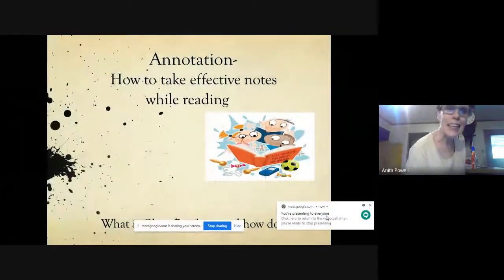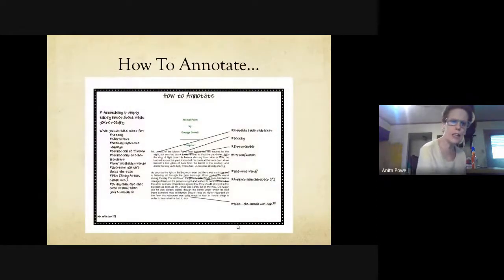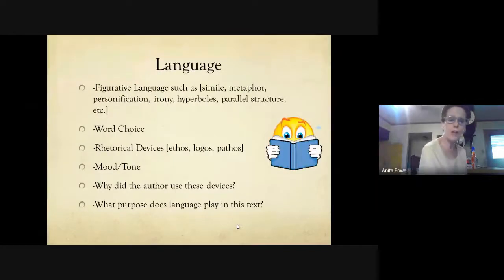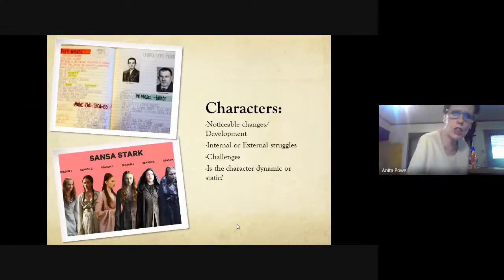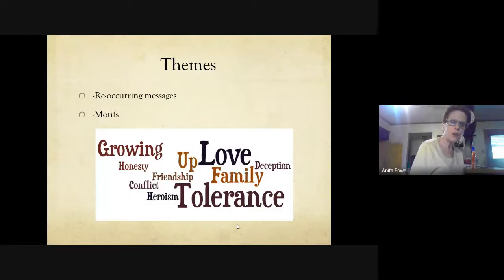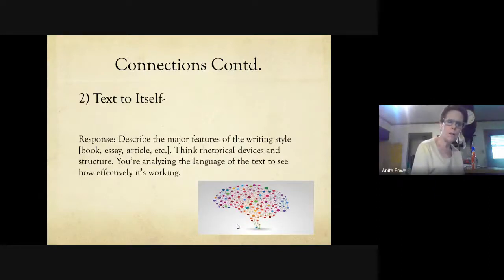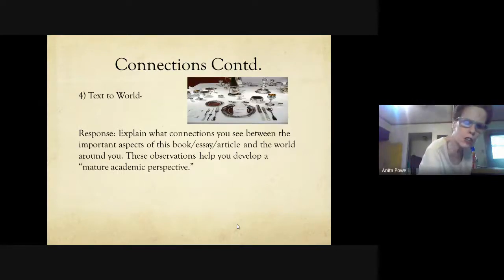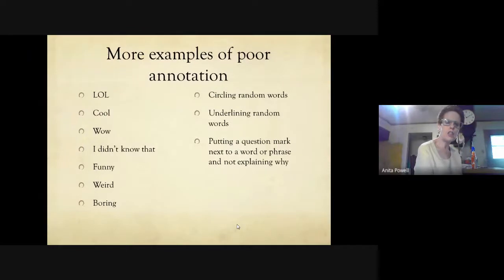Why do we need to annotate when we read?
Annotating while reading